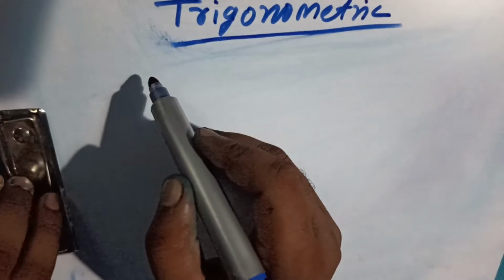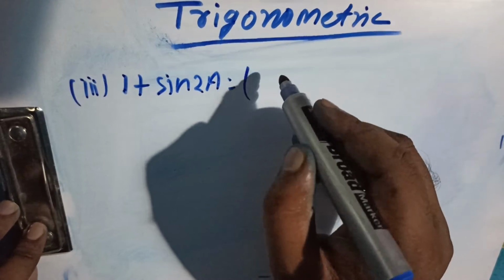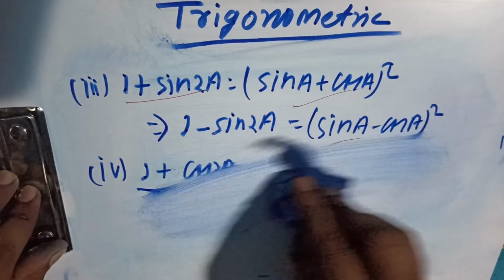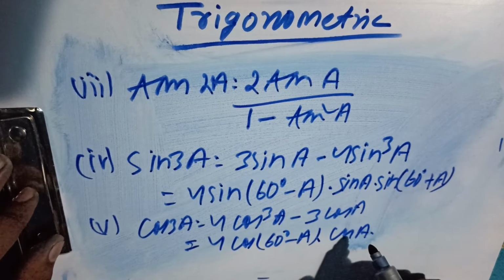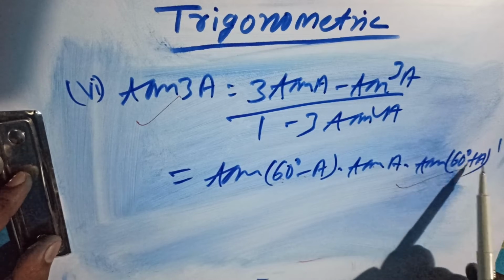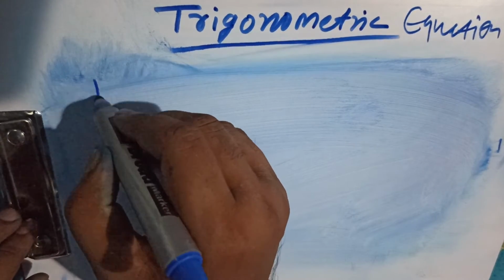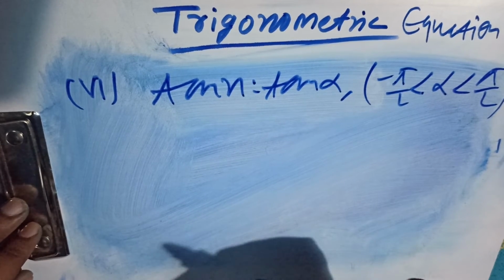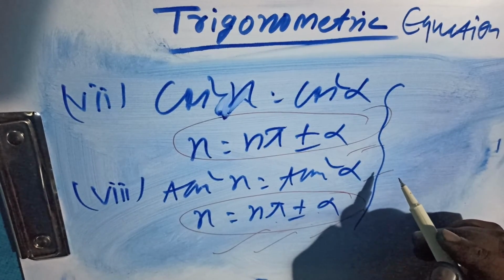Trigonometric Part-2 || Remember Formula || KK